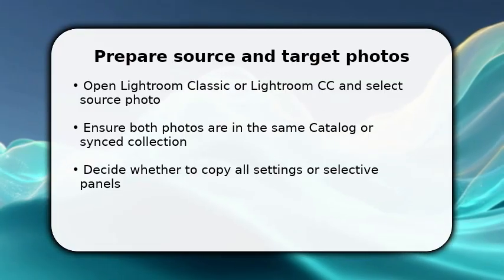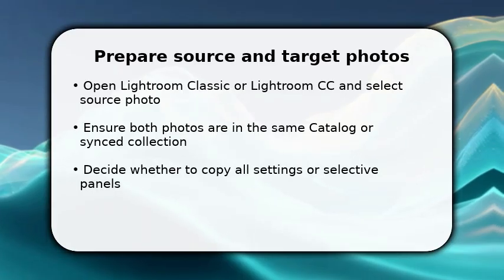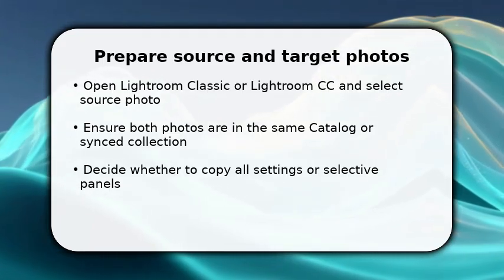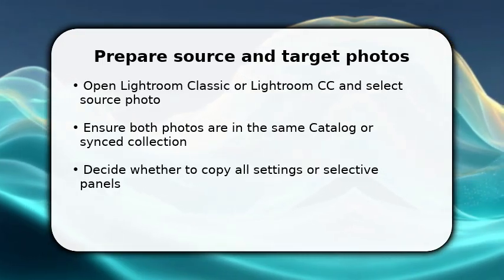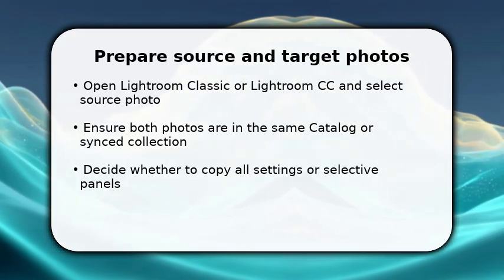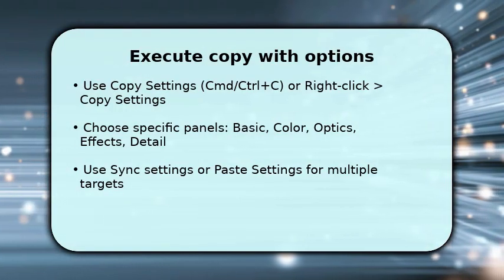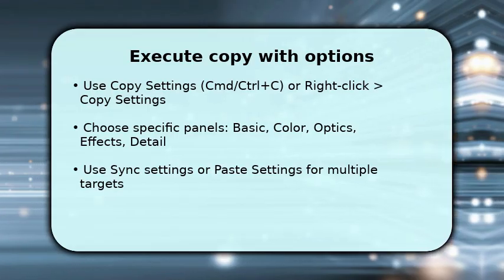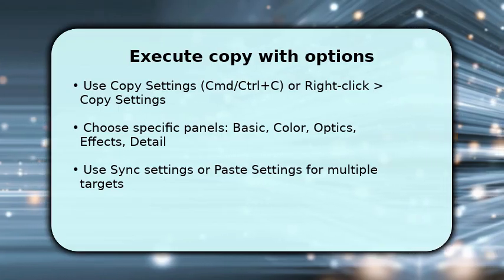How to Copy Lightroom Settings to Another Photo - Full Guide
Discover the step-by-step process of transferring Lightroom settings from one photo to another with our comprehensive guide. Learn how to maintain your editing style and workflow efficiency, ensuring consistency across all images in this detailed tutorial.